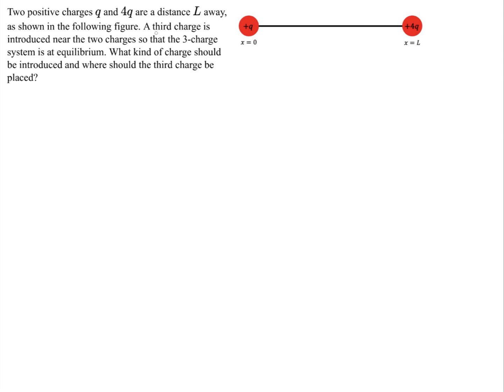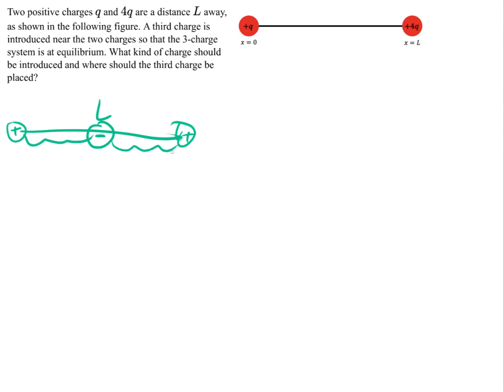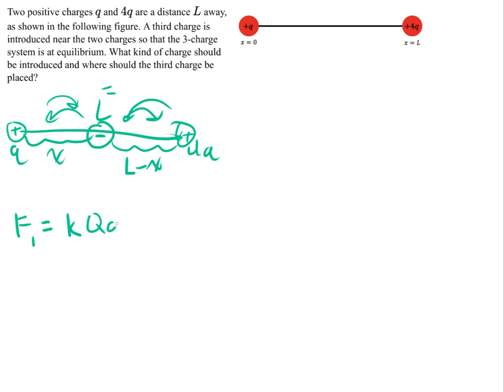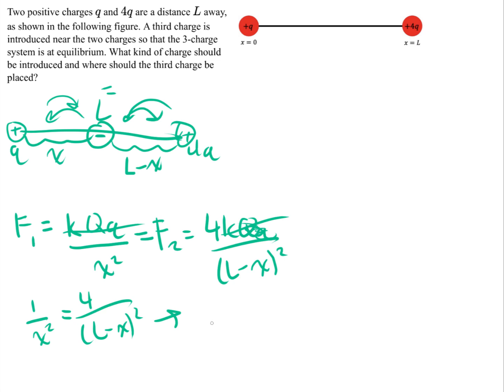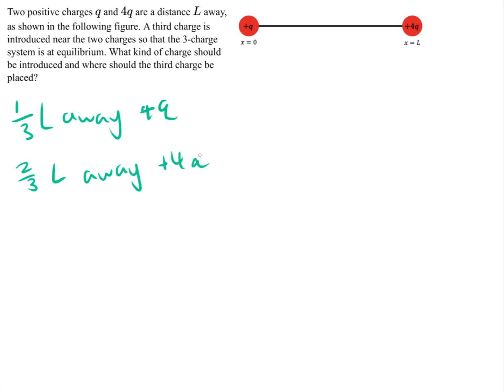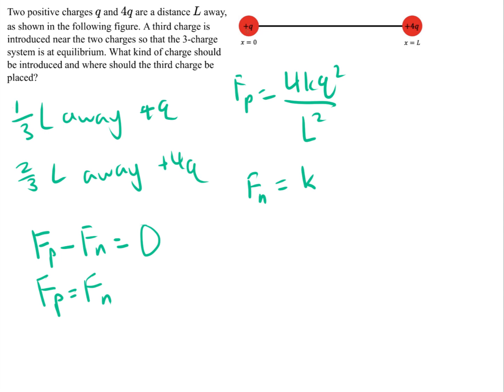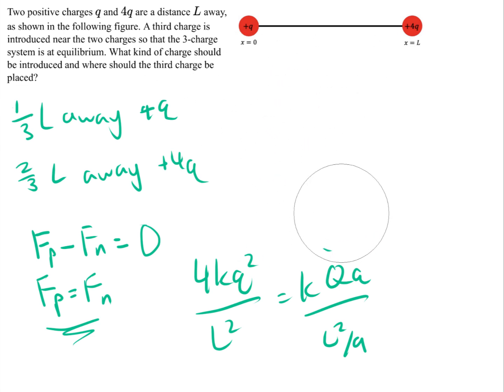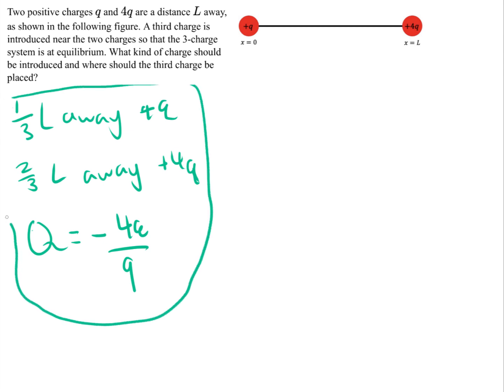Charge Equilibrium - Physics Master for College Physics, AP Physics, & SAT Physics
This video will show you how to solve a problem involving the placement of a third charge to keep the system of charges in equilibrium using Coulomb's Law.